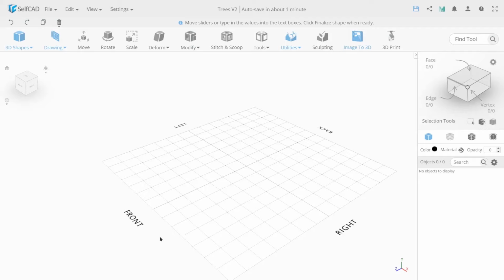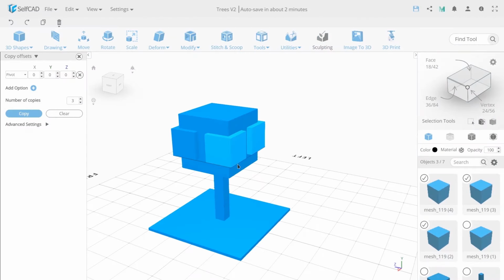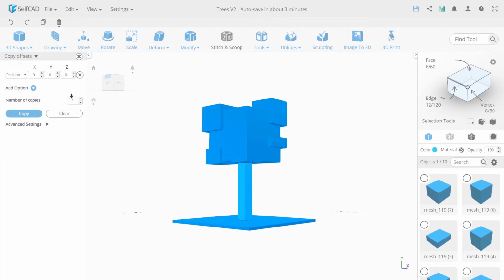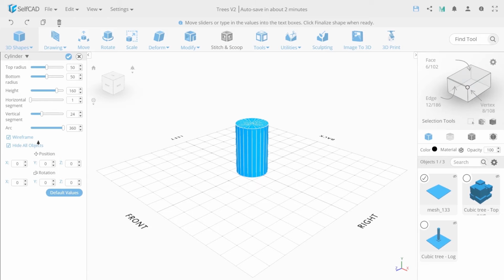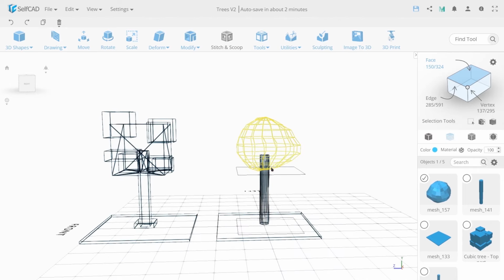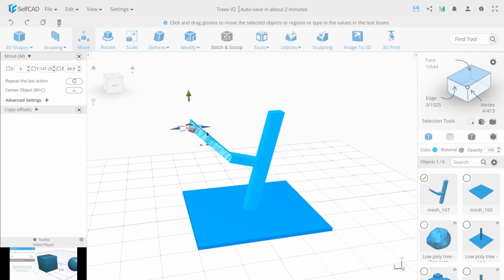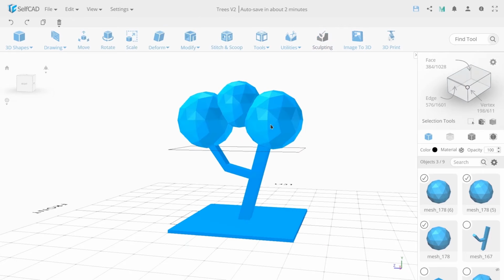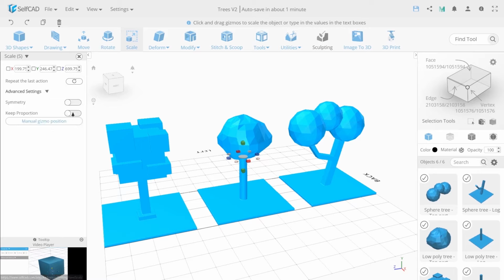Save the planet - 3D print a fake tree|Customized Alternative to Allergy Pills | Simple with SelfCAD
Are allergic to plants, but still, want to make your home or workspace greener? Three basic shapes plus some imagination and with the help of our simple online 3D modeling software, you can easily design amazing 3D models that are ready to be printed and enjoyed! Model, get inspired, and come up with your own wonderful 3D modeling ideas! Everything is possible and fast to create in an online app - SelfCAD. Print in a fresh color or paint later.

About